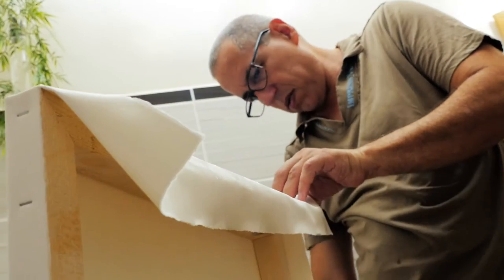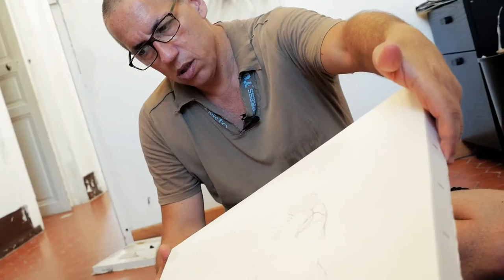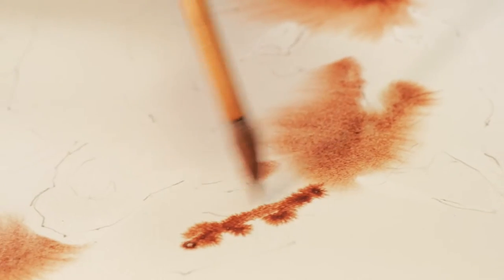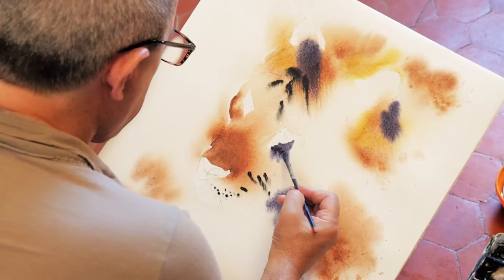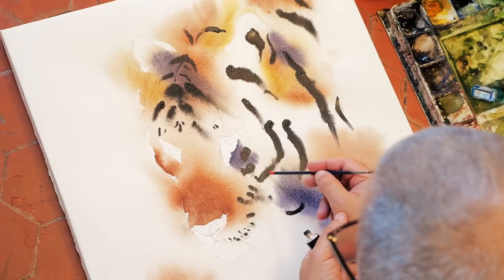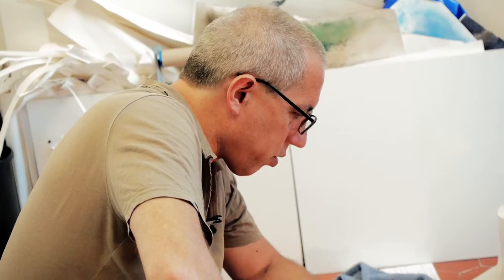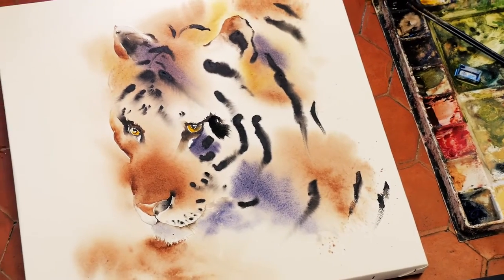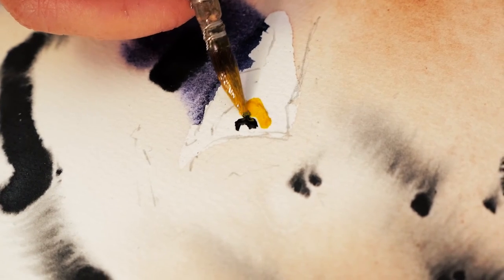L'aquarelle Canson Heritage by Serge Di méo - Realization of a work